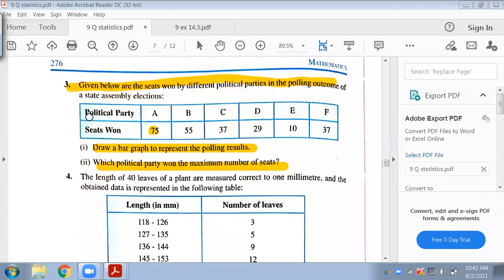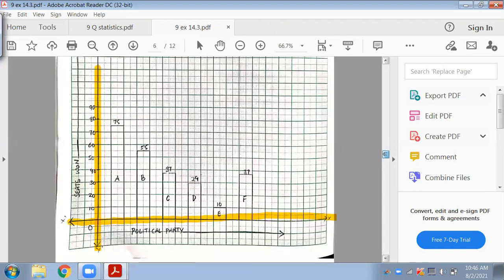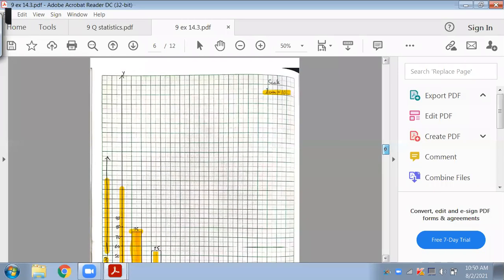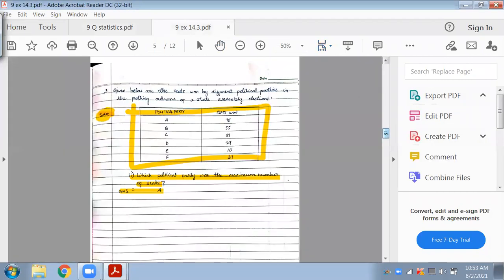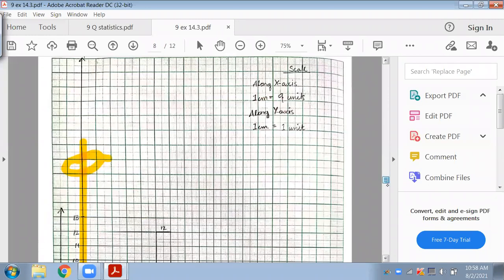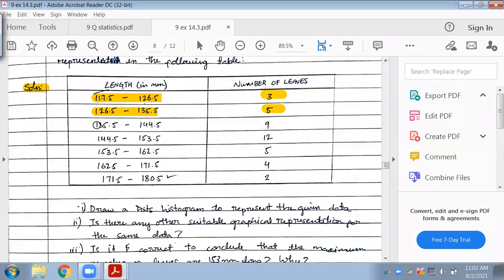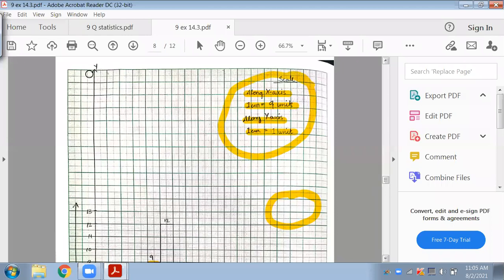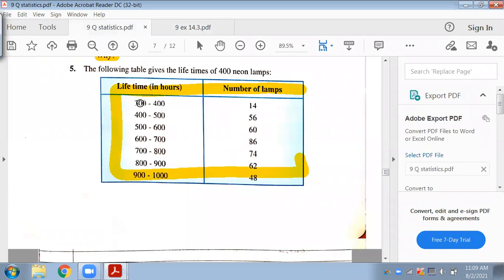class 9 Mathematics, ch 14 statistics, ex 14.3 3,4